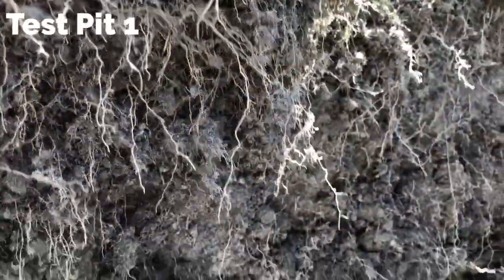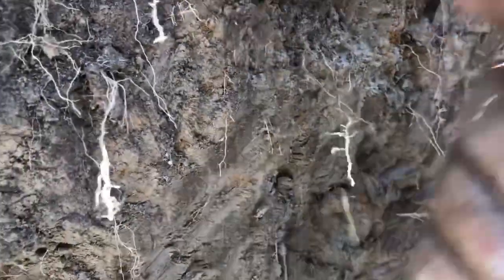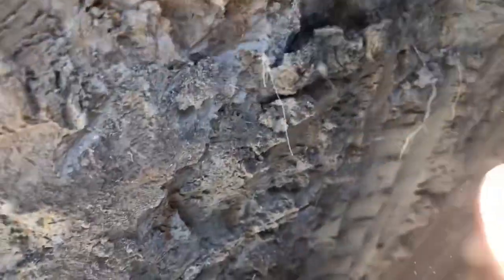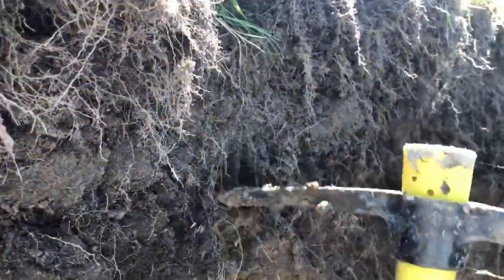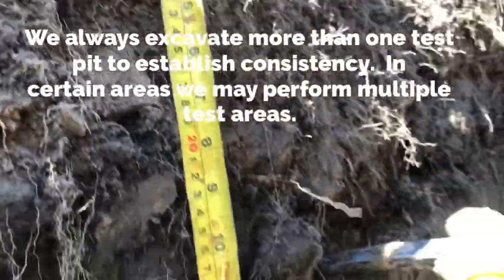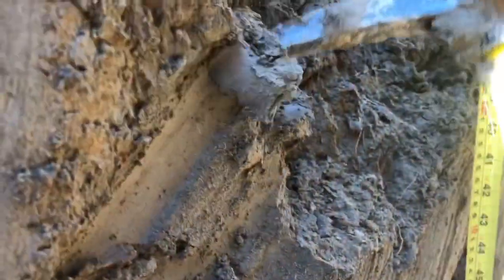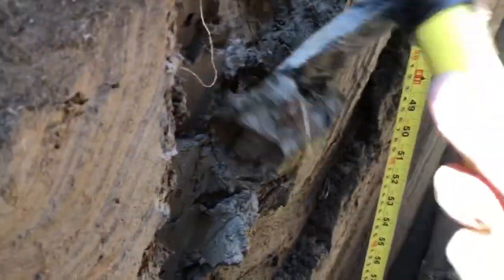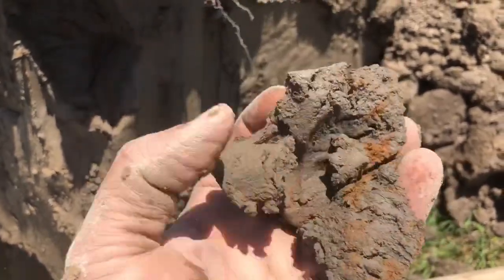Soil Testing In Flood Plain for Septic System Design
Examining soils for a septic system:  looking at soils in a high water table and identifying the high water zone.

Prior to building any septic system, we must first determine the right system for the lot conditions.  In this video, we look at the soil testing in a high water area.